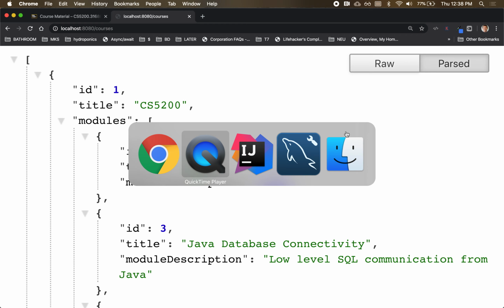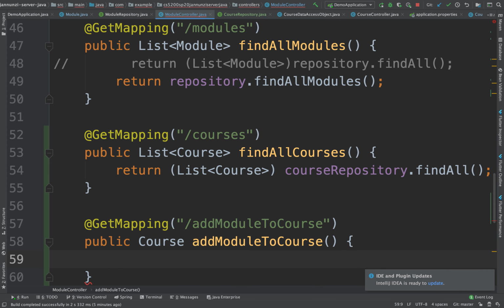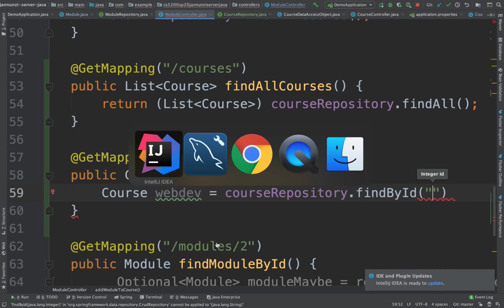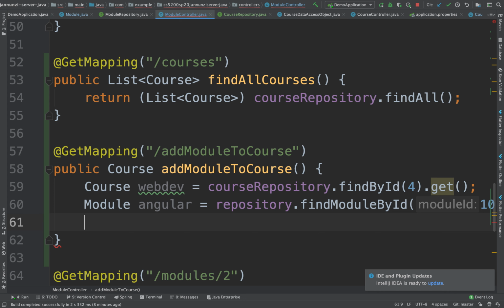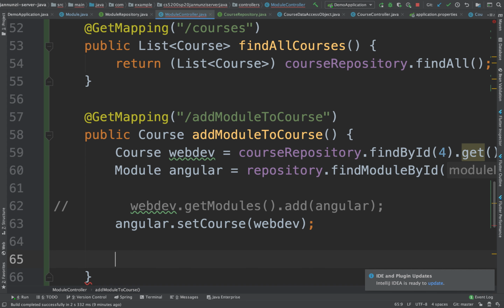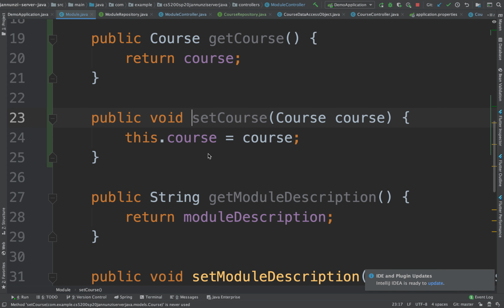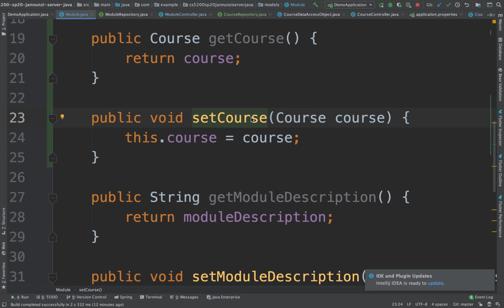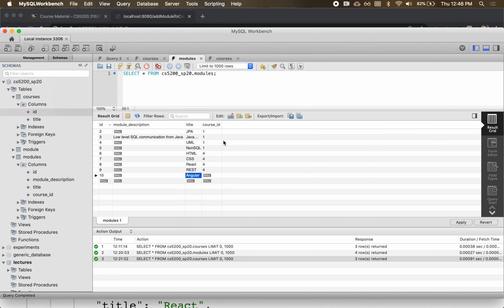cs5200 sp20 w6 61007